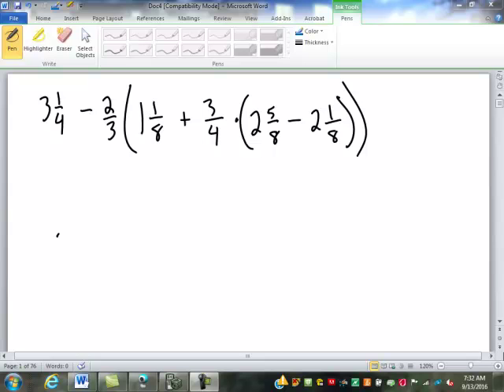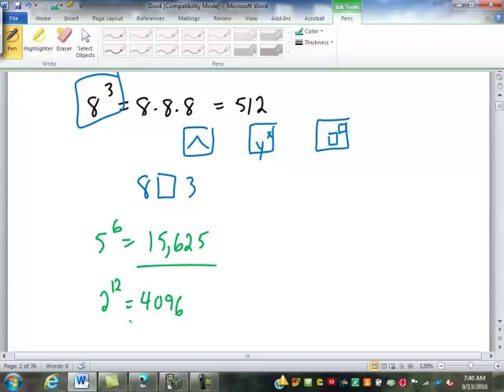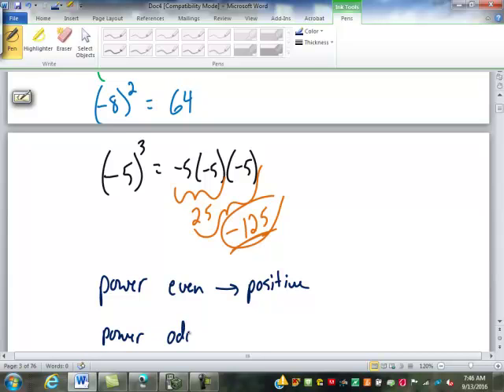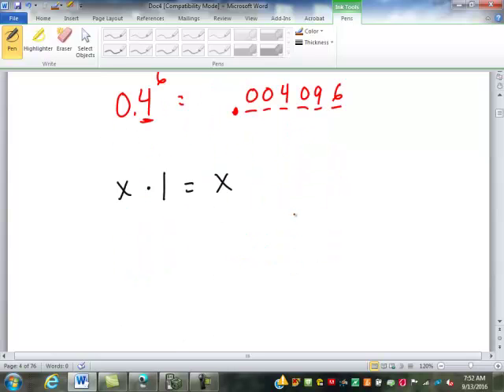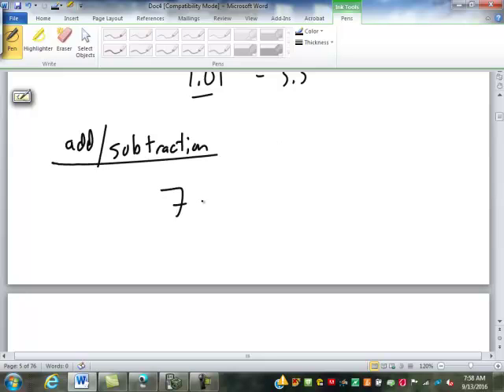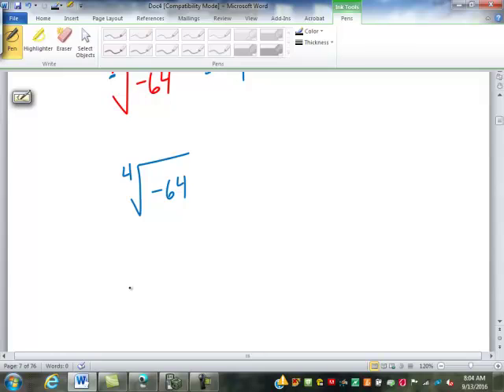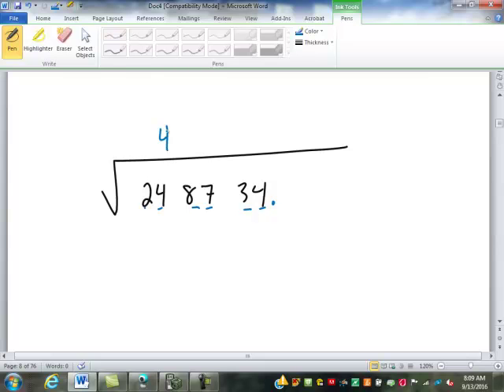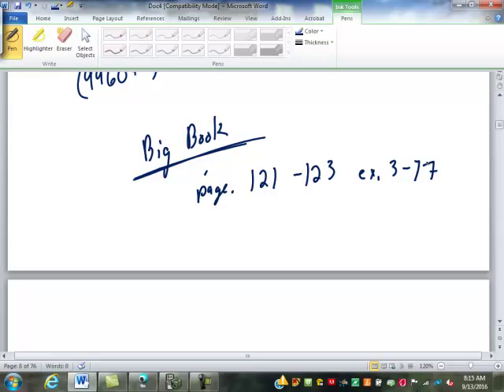12 Powers and Roots